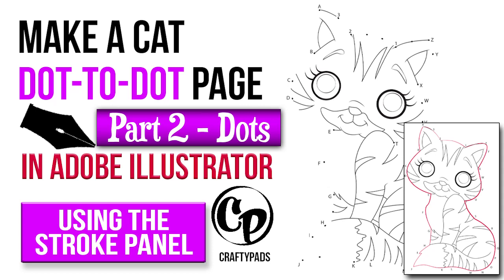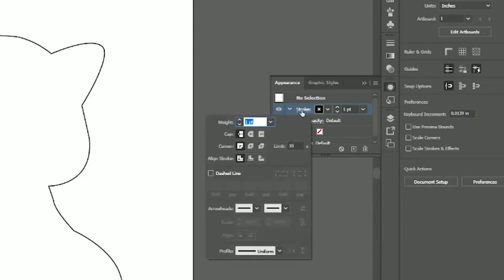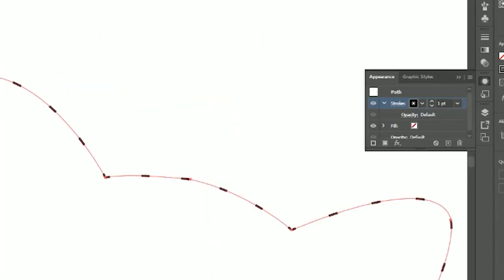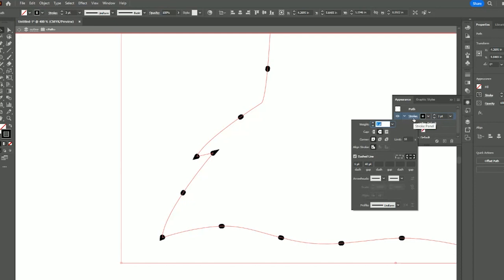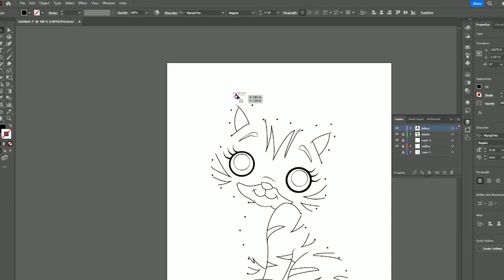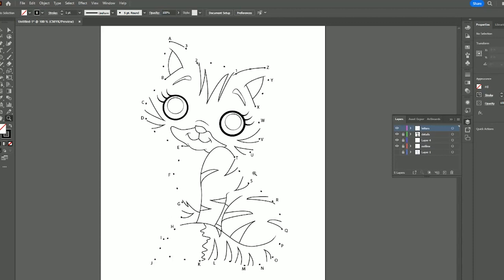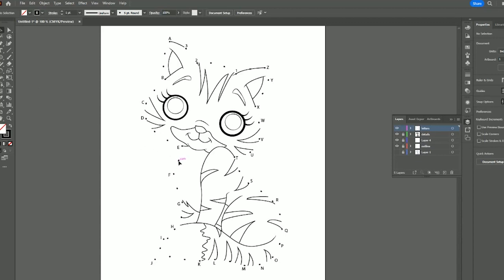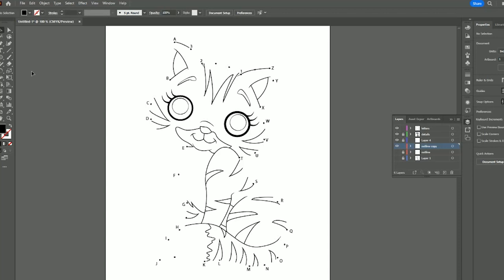Make a cat dot-to-dot page in Adobe Illustrator. Part 2 (turn your outline into dots.)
This is a follow on from part 1 "Make a cat dot-to-dot page in adobe illustrator." In this video I will show you how to turn your cat coloring book page into a dot-to-dot (join the dots) page in Adobe Illustrator using the stroke panel.

Etsy Coloring Pages

Tranquil Tresses Coloring Book (Amazon)

Tranquil Tones Coloring Book:

More Forest Fairies Colouring Book

Forest Fairies Coloring Book: